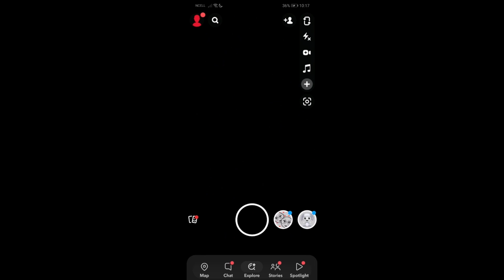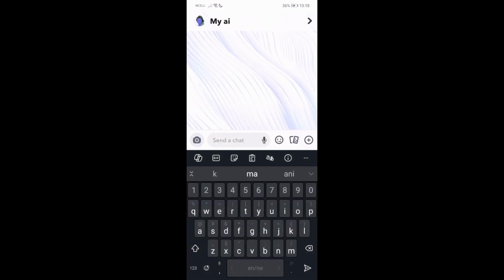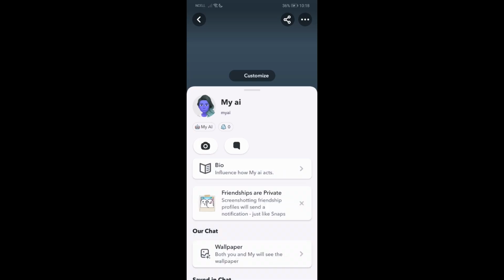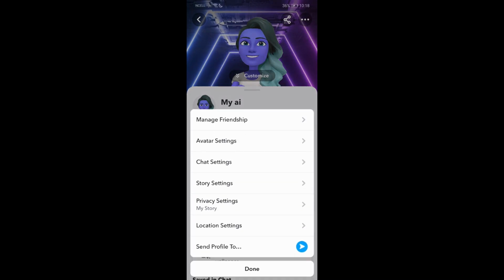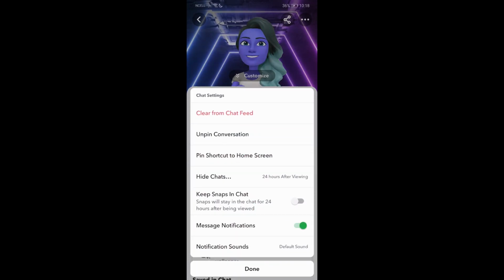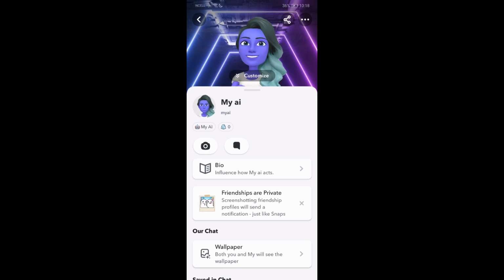How to Turn Off My AI Notifications on Snapchat 2024 | Disable Snapchat My AI Notifications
How to turn off my ai notifications on snapchat? In this quick and informative video, we'll guide you through the simple process of turning off AI notifications on Snapchat. Whether you're tired of constant reminders or simply want more control over your app experience, we've got you covered. Don't let pesky notifications interrupt your flow – take charge today and enjoy a smoother, distraction-free Snapchat experience.